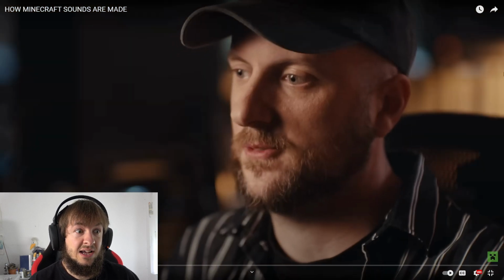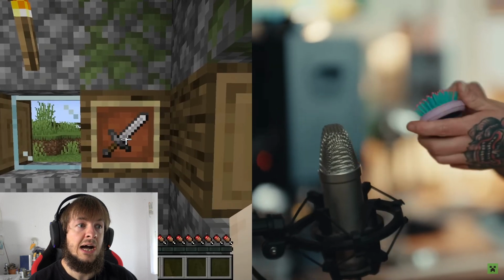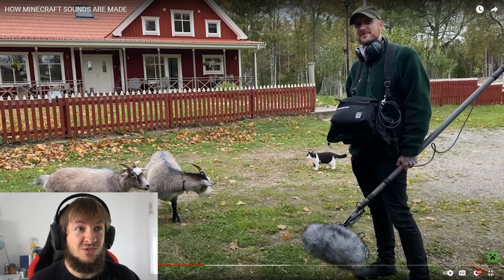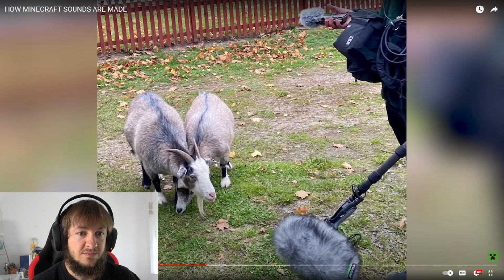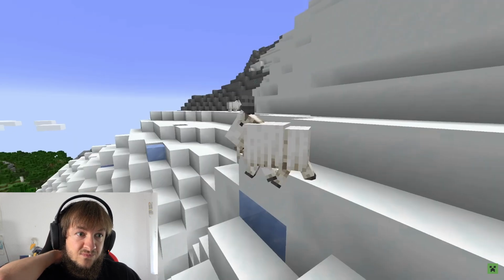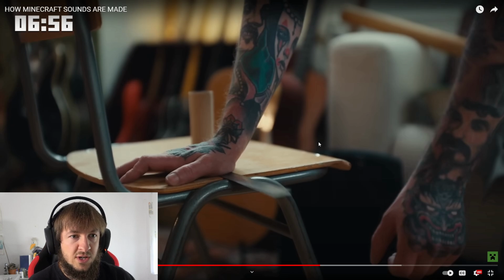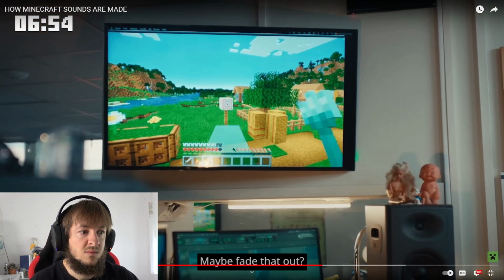How Mojang Adds New Sounds to Minecraft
How are new sounds being added to Minecraft? Let's have a look at the development process of sounds in Minecraft. Where does the villager voice come from?